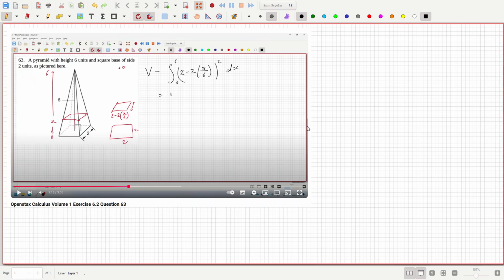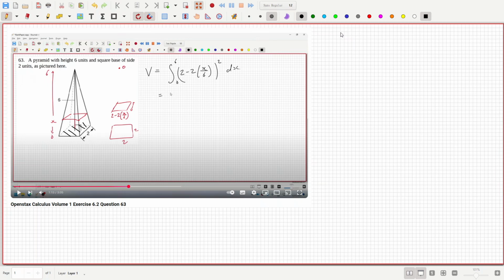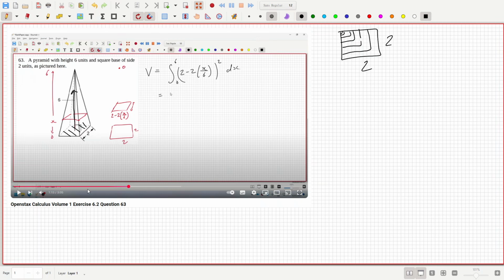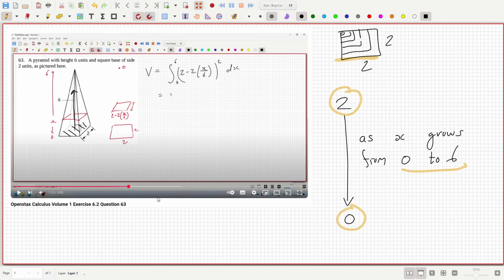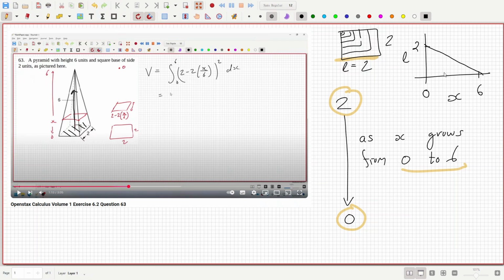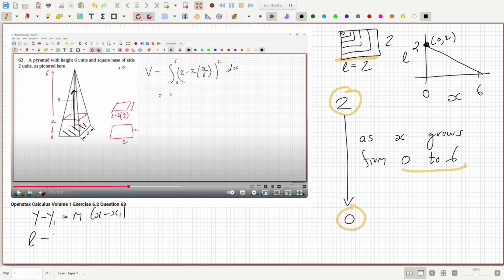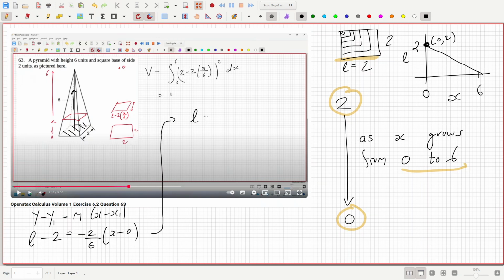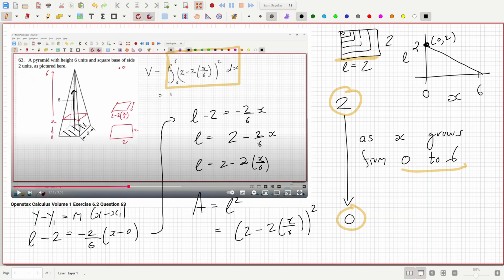How you got 2-2(x/6).kindly explain this?